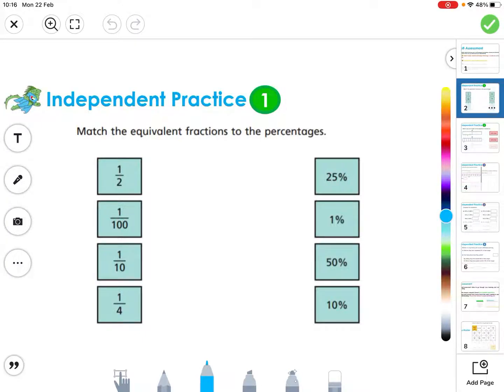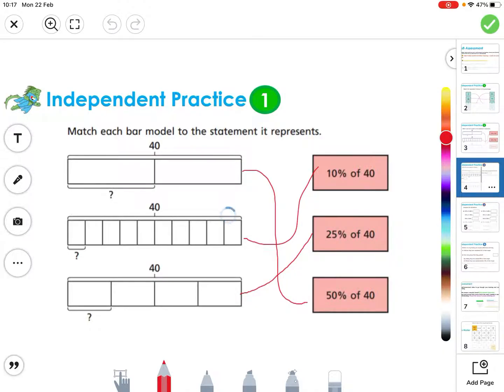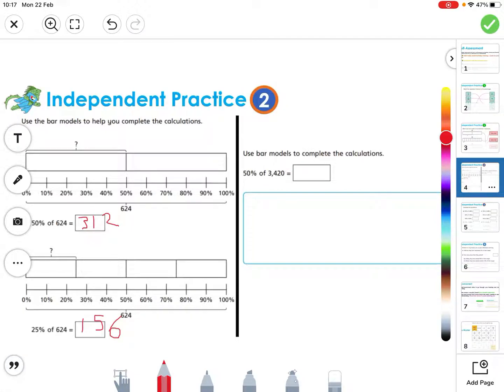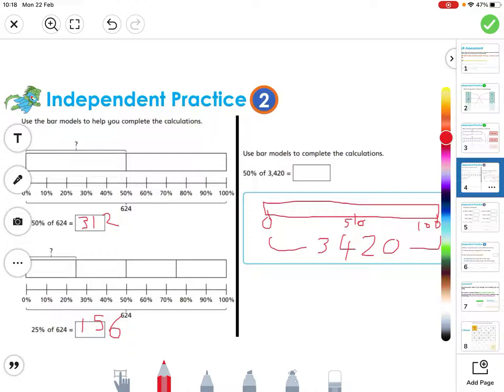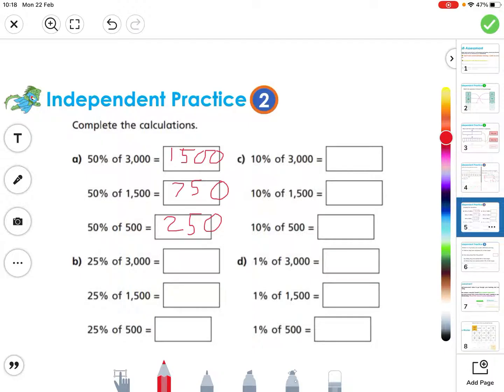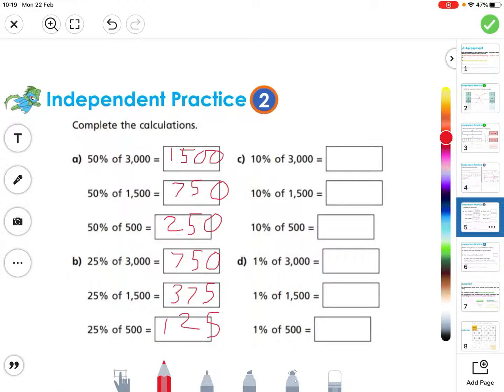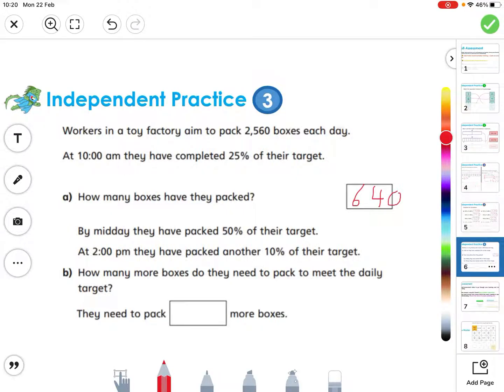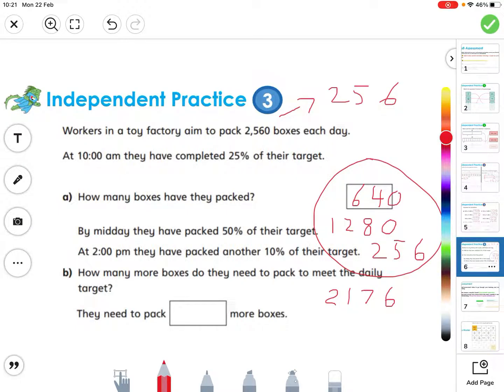Week 8 day 1 review